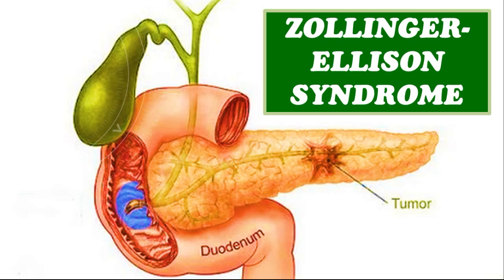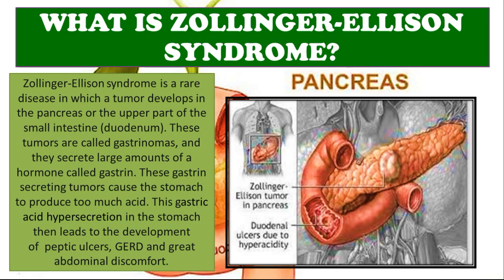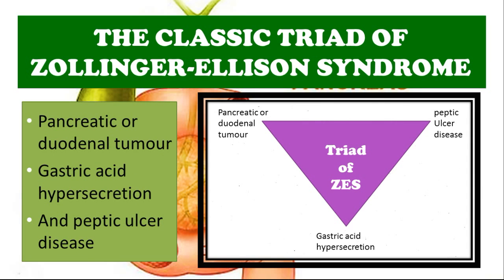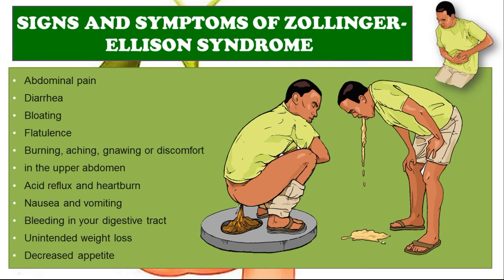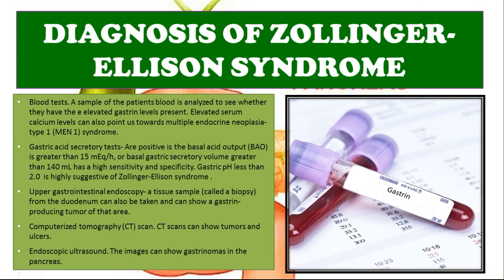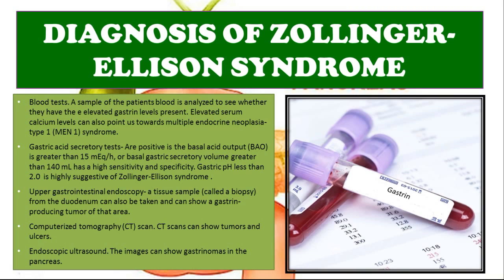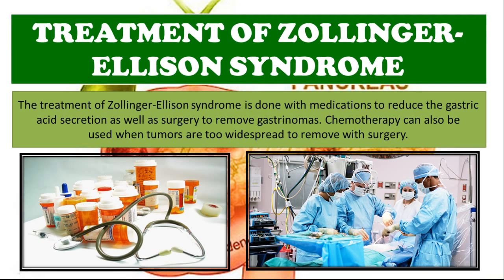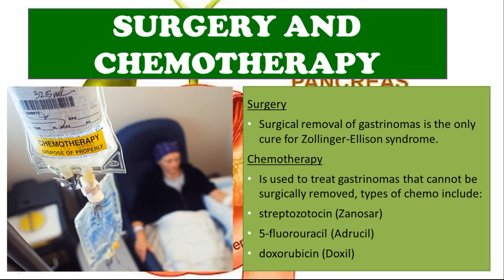What's REALLY Causing Your Terrible Heartburn - Zollinger-Ellison Syndrome?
Severe acid reflux and recurrent ulcers despite treatment? It could be Zollinger-Ellison Syndrome (ZES) — a rare condition caused by gastrin-secreting tumors called gastrinomas, which lead to excessive stomach acid production. In this video, we break down the causes, symptoms, diagnosis, and treatment options for this fascinating but serious condition.

🧪 Understand the role of gastrin and how gastrinomas cause ZES
🔥 Learn why standard antacids may not work for these patients
🔬 Diagnostic tools and management strategies explained simply

Perfect for medical students, healthcare professionals, and anyone interested in rare gastrointestinal disorders.

0:00 Introduction
0:20 WHAT IS ZOLLINGER-ELLISON SYNDROME? Zollinger-Ellison syndrome is a rare disease in which a tumor develops in the pancreas or the upper part of the
1:40 THE CLASSIC TRIAD OF ZOLLINGER-ELLISON SYNDROME
2:25 CAUSES OF ZOLLINGER-ELLISON SYNDROME
3:38 SIGNS AND SYMPTOMS OF ZOLLINGER- ELLISON SYNDROME
4:16 DIAGNOSIS OF ZOLLINGER
6:21 TREATMENT OF ZOLLINGER
6:38 MEDICINAL TREATMENT
7:08 SURGERY AND CHEMOTHERAPY